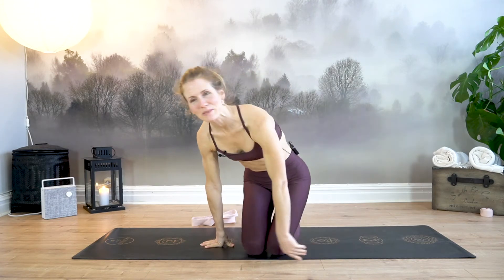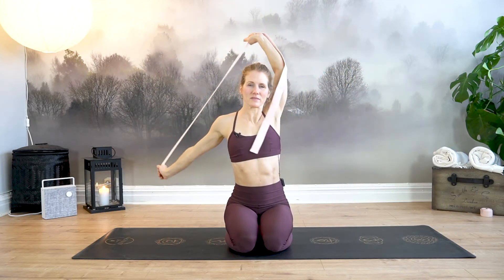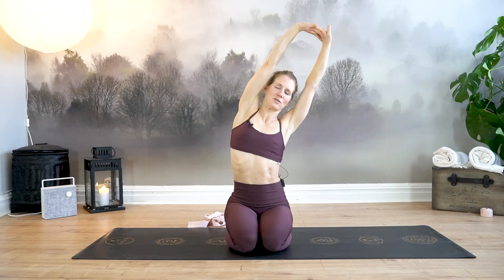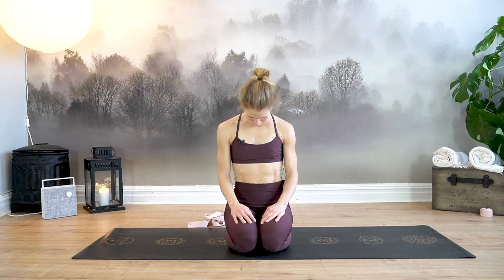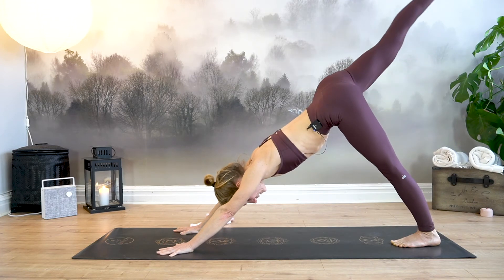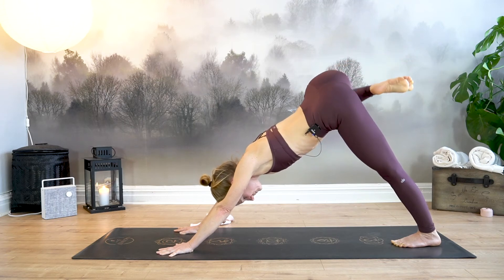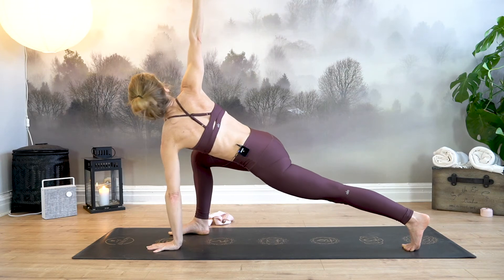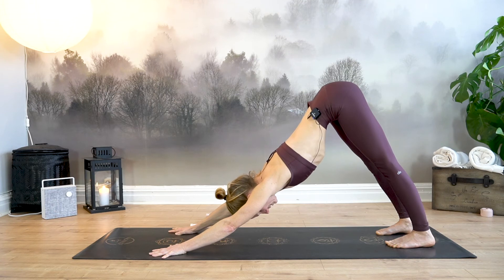30-Min Yoga for Shoulder Release & Strength | Improve Shoulder Mobility & Full-Body Flow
💕Did you enjoy this class? Download my FREE app and join my online membership

Welcome to this yoga class for shoulder release and strength, where we’ll move through a softer vinyasa flow designed to improve your shoulder health and mobility. This is the perfect class for days when you want a gentler practice but still feel like moving your whole body.

You’ll need a strap, scarf, or rod for this class, starting with some shoulder flossing to deeply work into your shoulder mobility. We’ll flow through a few cat and cow variations before pulsing between sphinx and forearm plank, firing up your core. Transitioning from one-legged downward-facing dog, we’ll pulse from lunge to half hanuman, followed by a gentle twist and shoulder circles to release any tension. Finally, we’ll complete the practice with a sweeping hip and shoulder flow for a full-body reset.

I hope this cozy flow helps you find some much-needed shoulder release and leaves you feeling strong and refreshed!

In the Yoga Flow Queen app you get:

- This is the membership if you're looking to feel fabulous from the inside and out even as you grow older!
- The classes will challenge you, empower you, get you out of your comfort zone, as well as help you stay grounded, at ease and nurture a deep love for yourself.
- They are adjusted for your busy life, short effective classes that actually get done!

/Emilie